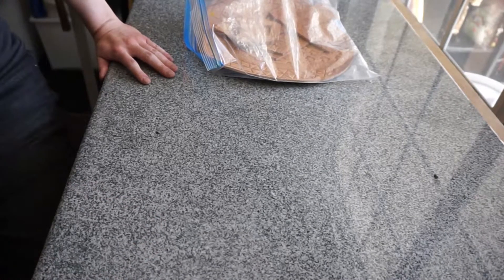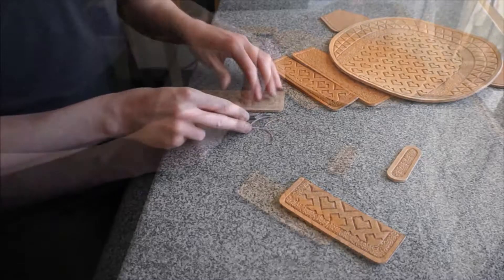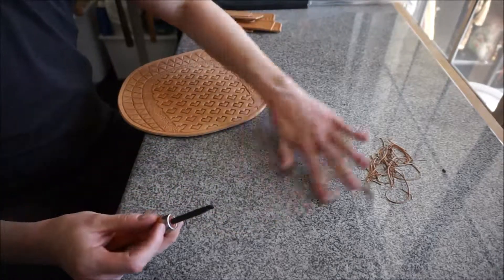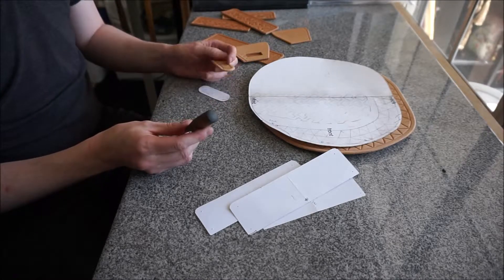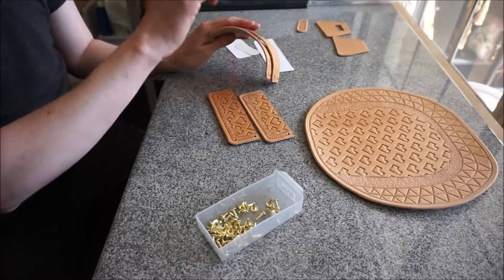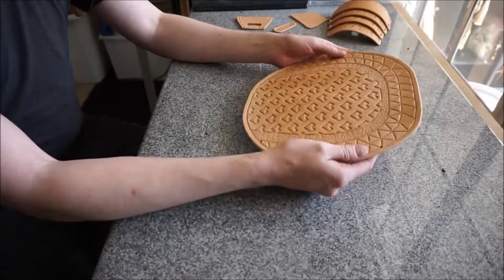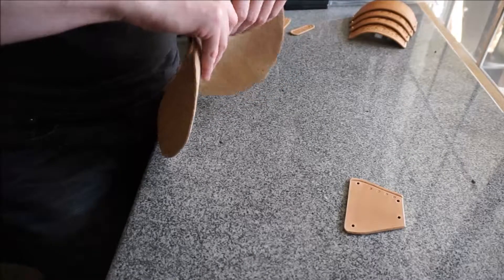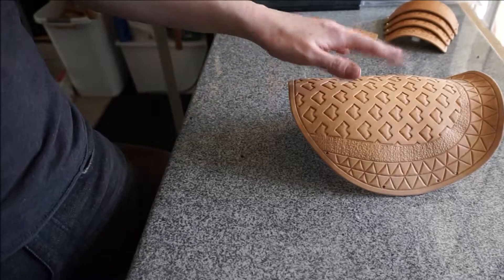Aquaman Cosplay - pre-dye finishing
Gremble shows you how to prep your armor pieces for dyeing.